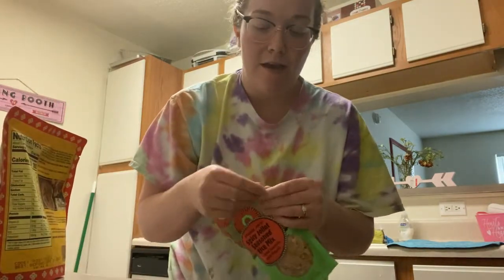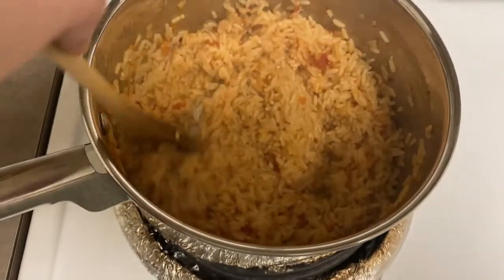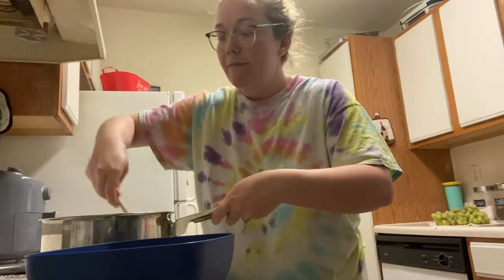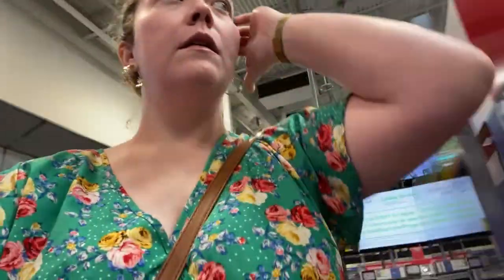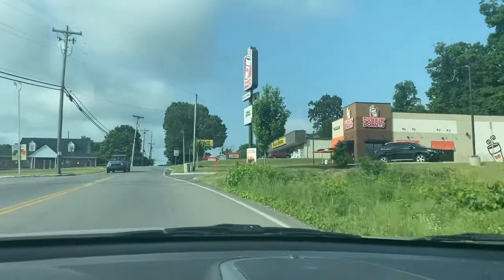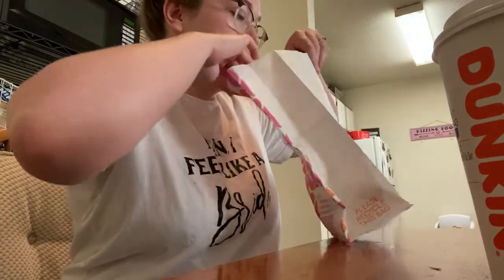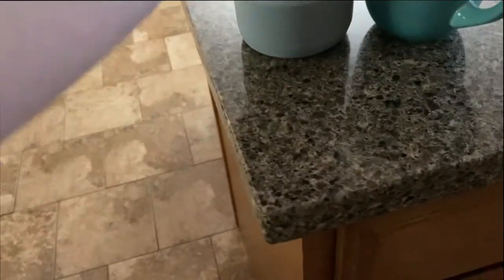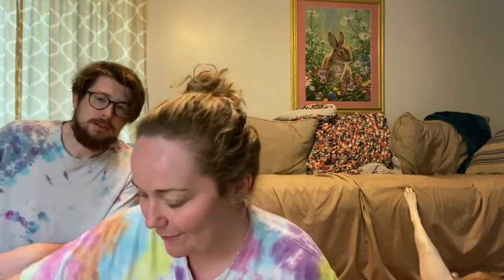Vlog #61| $60 A Week Grocery Budget & Getting My Bridal Bouquet Back!